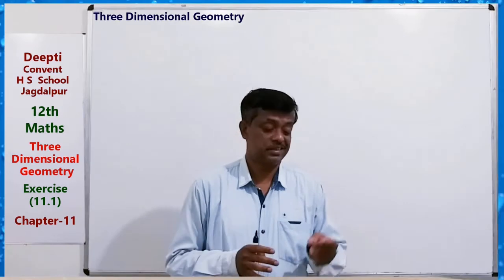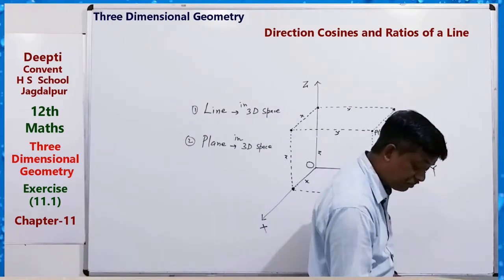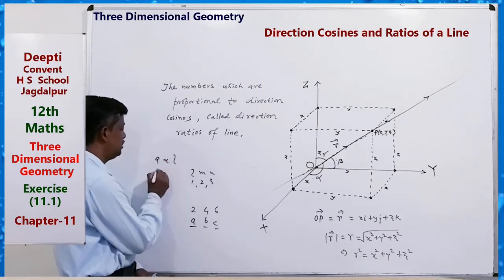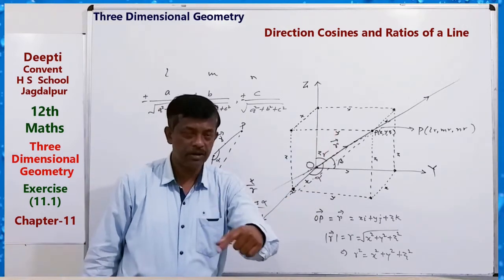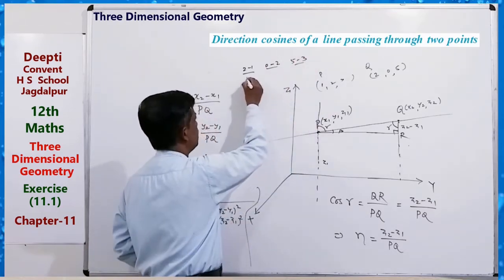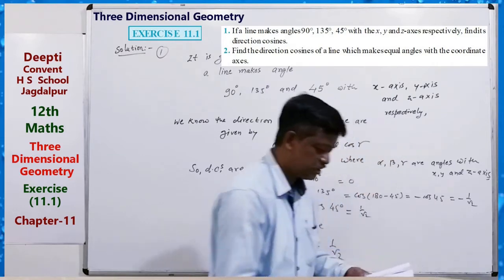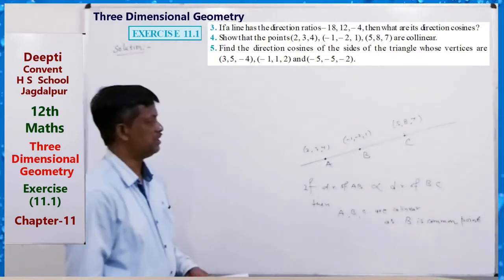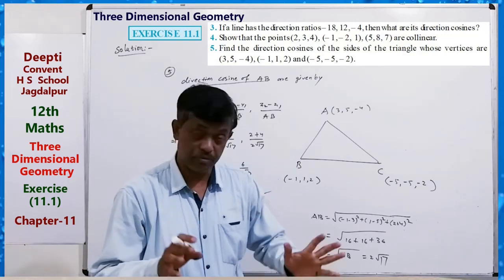Exercise 11.1 - 12th Maths NCERT Book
Exercise 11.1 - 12th Maths NCERT Book, [Chapter-11, Three Dimensional Geometry]